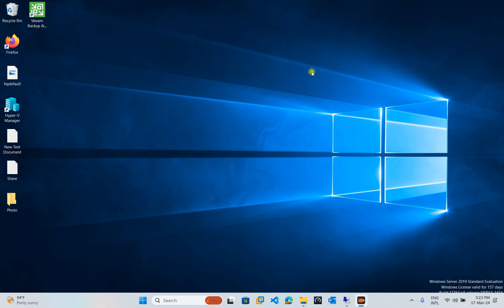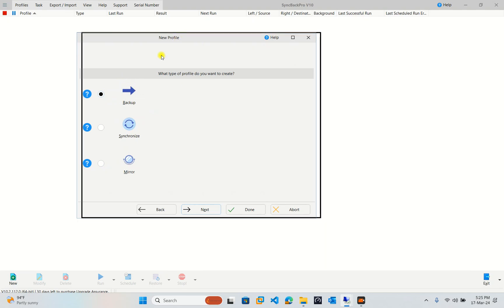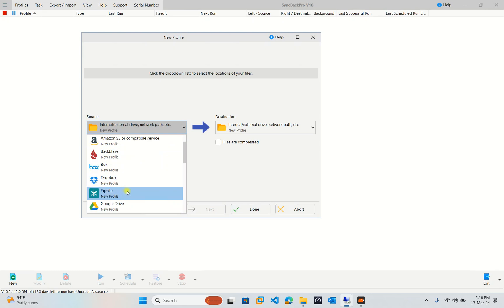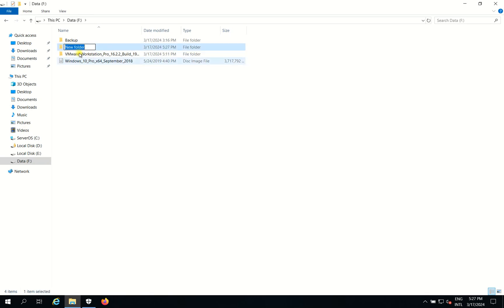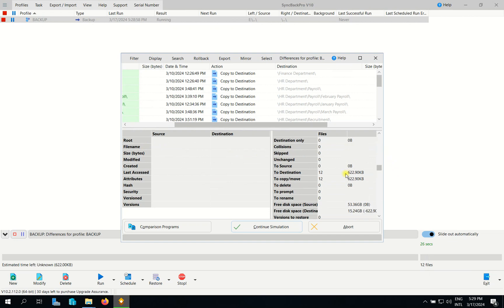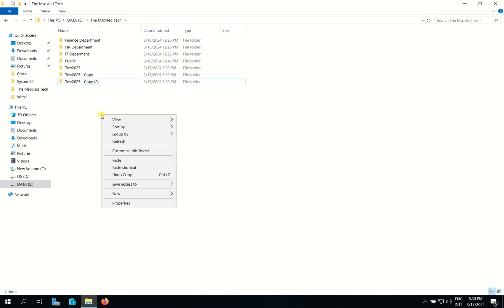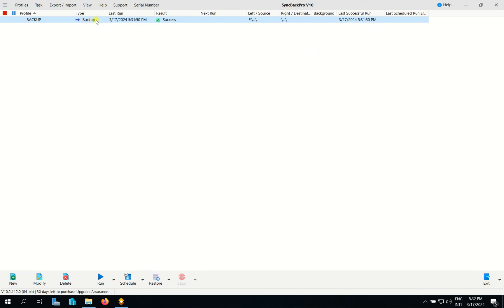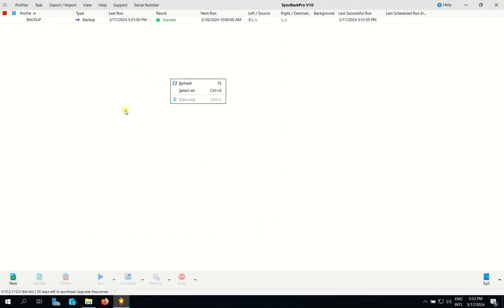Configure SyncBack Pro to Backup Server Data Lesson21 | Msolved Tech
In this video, I will show you how we use software named SyncBack Pro to backup your files and folders that you share on your network.